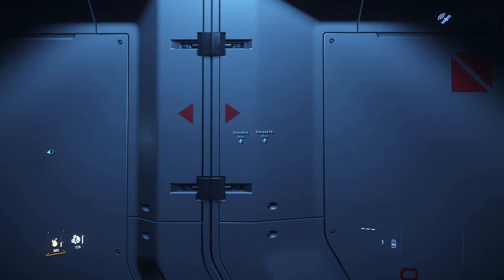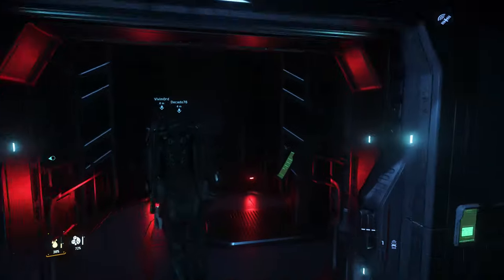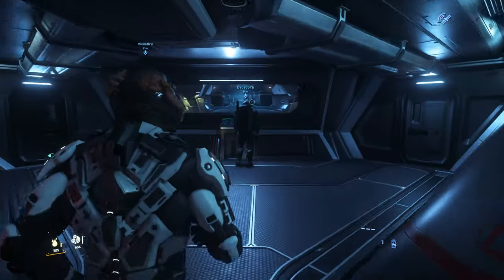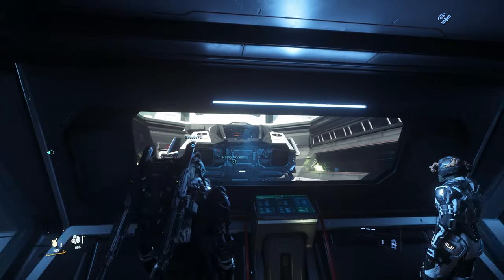Carrack Ship Tour - Star Citizen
Here we take a rather long look around the Carrack in Star Citizen, Well it is a rather big ship...

Sentinels Reprieve is an Organisation within Star Citizen.

Star Citizen
Gameplay
Tips and Tricks
Ships
Robert Space Industrys
Star Citizen